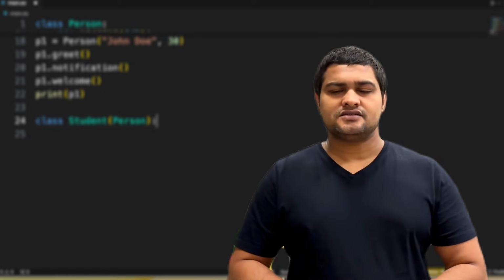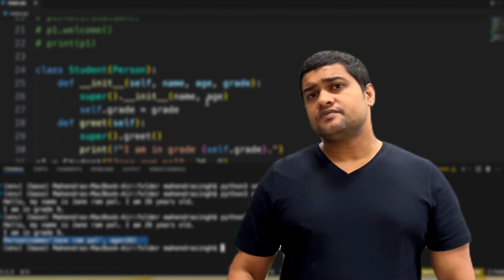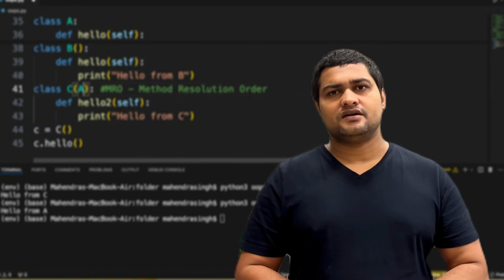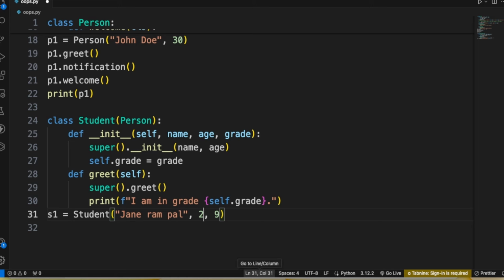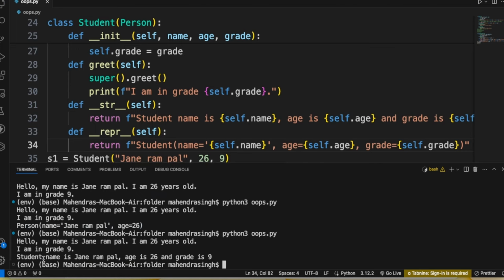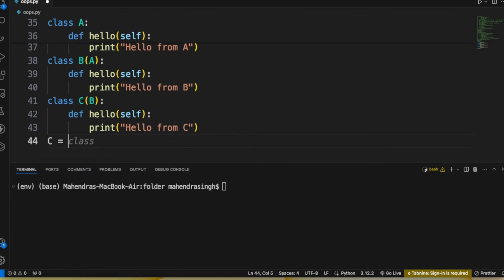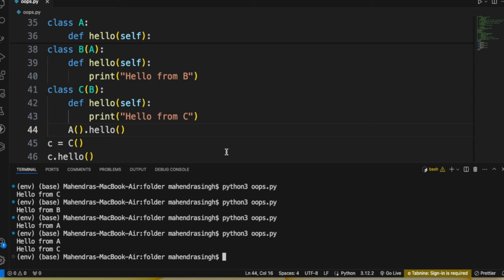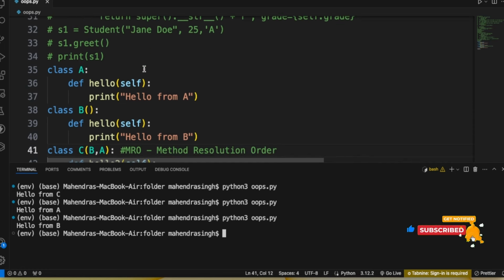Inheritance and Multiple Inheritance in Python | Oops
Here are the key advantages of using inheritance in Python, and how it simplifies code development, based on the information provided in the source:

*   **Code Reusability:** Inheritance allows you to create new classes (child classes) that inherit properties and methods from existing classes (parent classes). This means you don't have to rewrite the same code multiple times.
*   **Reduced Redundancy:** By inheriting from a parent class, the child class automatically gains access to its attributes and behaviours, eliminating the need to redefine them. This leads to cleaner and more efficient code.
*   **Improved Code Organisation:** Inheritance promotes a hierarchical structure in your code. Related classes can be grouped together, making the codebase easier to understand and maintain.
*   **Flexibility and Extensibility:** You can easily extend the functionality of existing classes without modifying them directly. Simply create a child class that inherits from the parent class and add the desired features.

The source provides an example of a `Person` class with attributes like `name` and `age`. A `Student` class can inherit these attributes from `Person`, avoiding the need to define them again. The `Student` class can then add its own specific attributes, such as `grade` and `roll number`. This demonstrates how inheritance promotes code reusability and reduces redundancy.

Here is a description of how to implement multiple inheritance in Python, including an example, based on the information from the source:

*   **Defining Parent Classes:** You begin by defining the parent classes from which you want to inherit. These classes will contain the attributes and methods you want to reuse in your child class. For instance, you could have a class `ClassA` with a method called `hello` that prints "Hello from A". Similarly, `ClassB` could have its own `hello` method printing "Hello from B".

*   **Creating the Child Class:** Next, you create the child class that will inherit from multiple parent classes. In the class definition, you list the parent classes within parentheses, separated by commas. For example:
    ```python
    class ClassC(ClassA, ClassB):
        # ClassC definition
    This code defines `ClassC`, inheriting from both `ClassA` and `ClassB`.

*   **Method Resolution Order (MRO):** Python uses a specific order called Method Resolution Order (MRO) to determine which method to execute when a child class inherits from multiple parent classes with the same method name. The order in which the parent classes are listed in the child class definition determines the MRO. In the example above, Python would first look in `ClassA` and then in `ClassB` to find the `hello` method.

*   **Example:** The source provides an example where `ClassC` inherits from both `ClassA` and `ClassB`. If you create an object of `ClassC` and call the `hello` method, Python will execute the `hello` method from `ClassA` due to the MRO. If you change the inheritance order to `ClassC(ClassB, ClassA)`, Python would then execute the `hello` method from `ClassB`.

The source highlights the importance of MRO in multiple inheritance. It emphasizes how the order of parent classes in the child class definition influences which method gets executed when there's a naming conflict. This concept is crucial for understanding and effectively implementing multiple inheritance in Python.

00:00 Inheritance Theory
02:55 Single Inheritance
05:58 Multilevel Inheritance
08:06 Multiple Inheritance